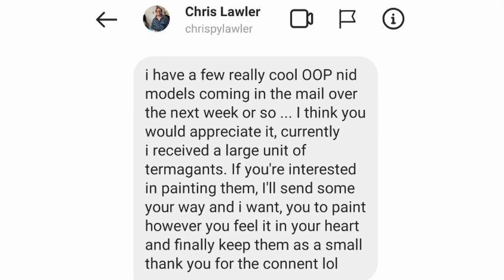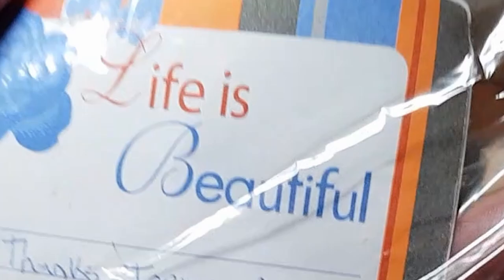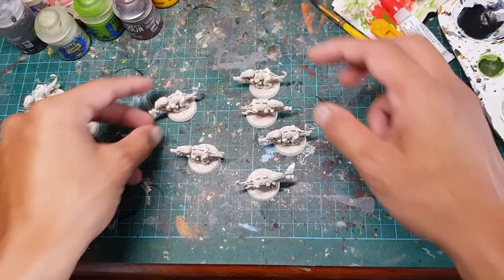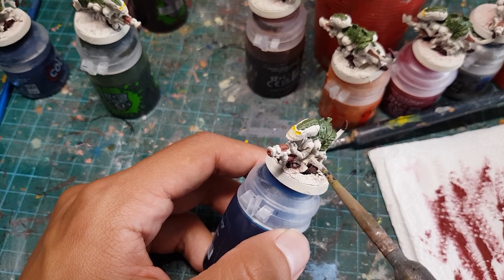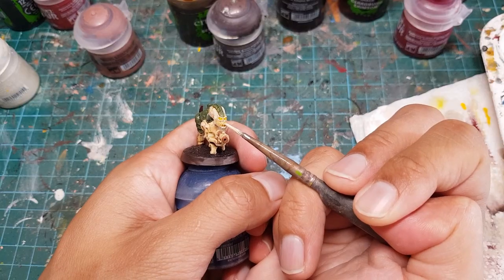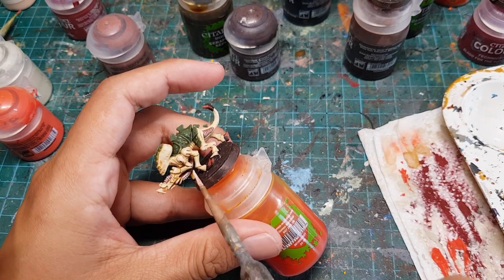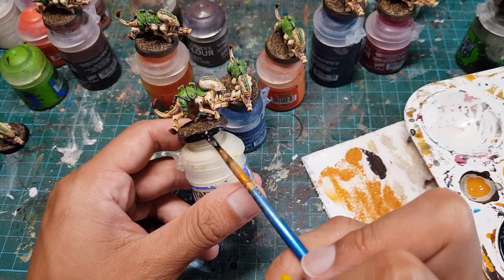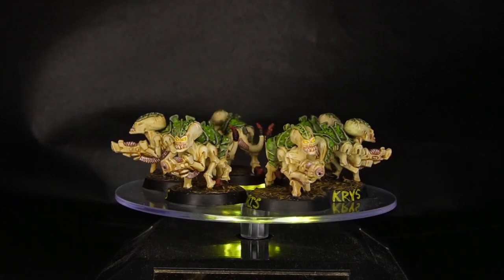Someone sent me RETRO TERMAGANTS???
Thank you so much to Chris for sending me these lovely models to paint! Super excited to use these guys in future games :)

Long Quiet Street
Artist: Trevor Wong

Love Struck:

Love Struck by E's Jammy Jams